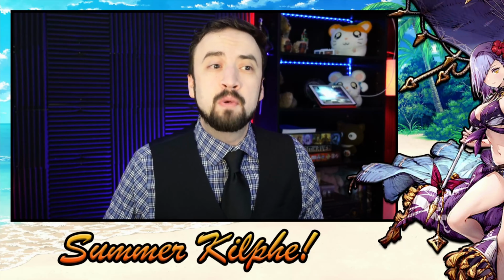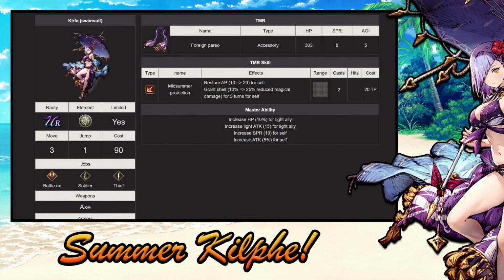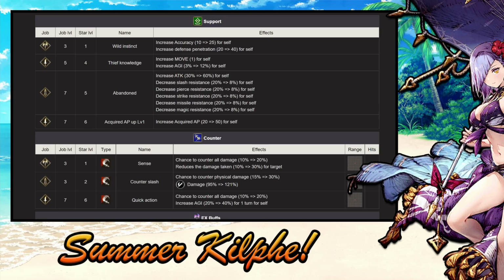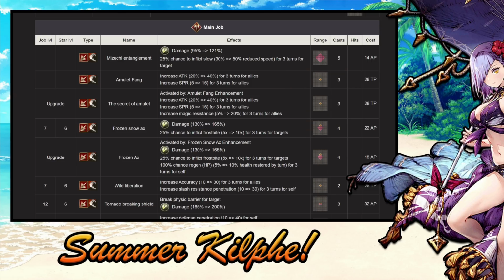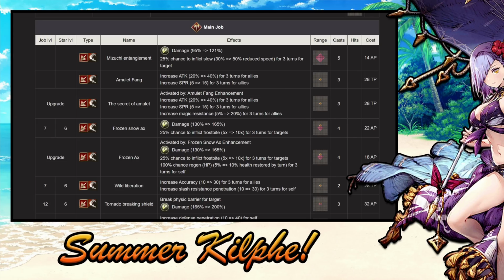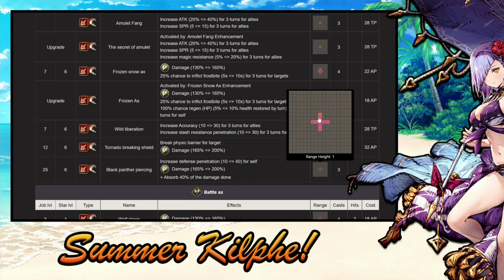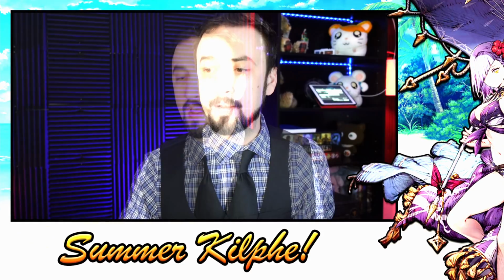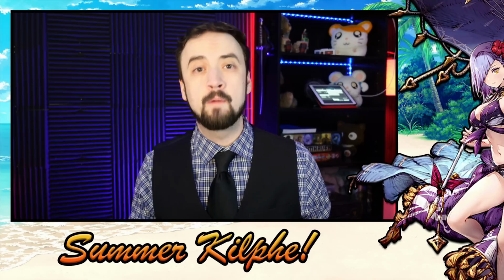Summer Kilphe PREVIEW and Recommendations! Check Out the New Overlay!! (FFBE War of the Visions)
Summer Kilphe coming in hot (dad joke?) to WoTV.